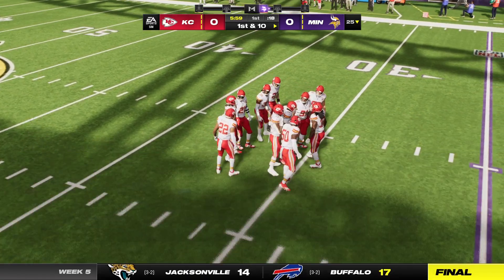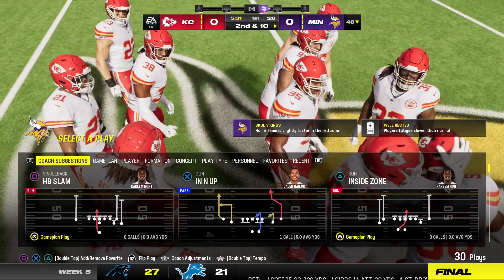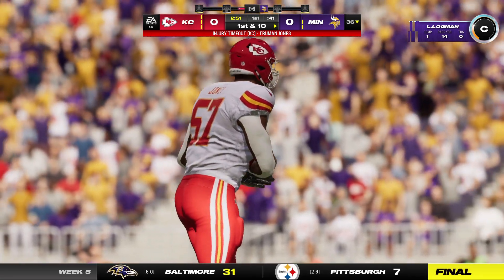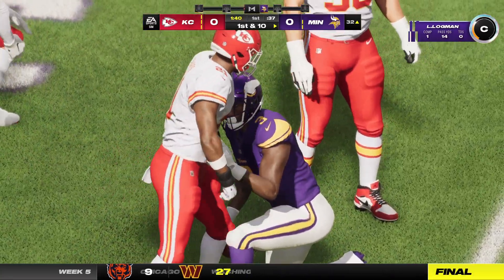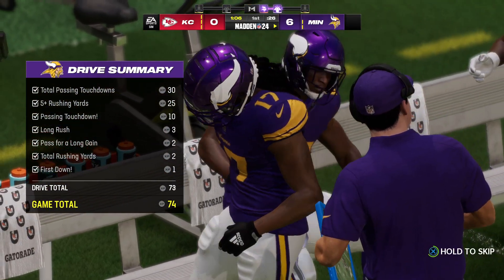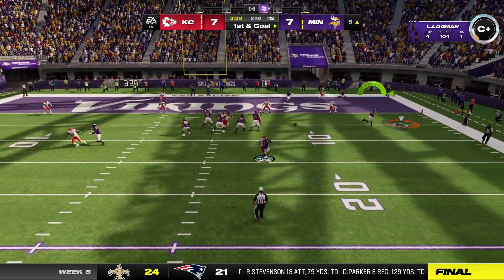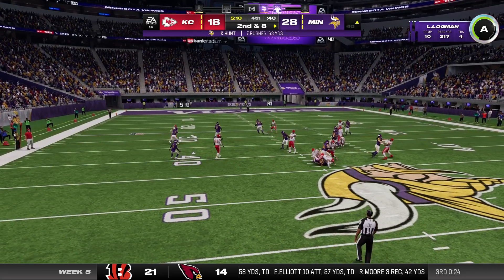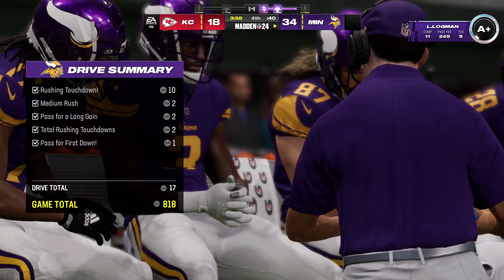Madden NFL 24